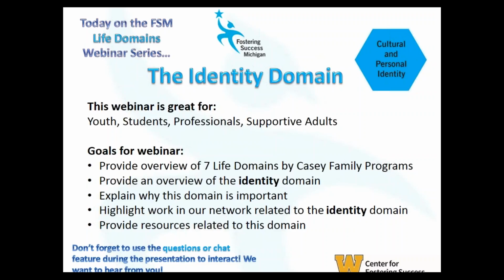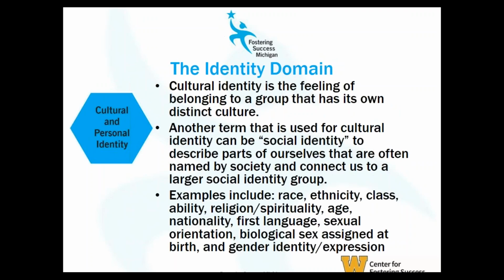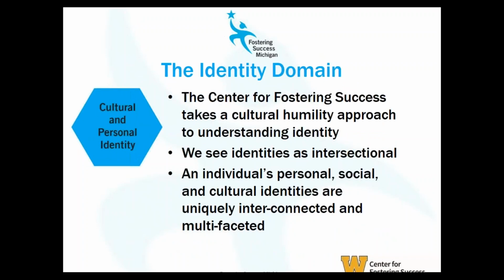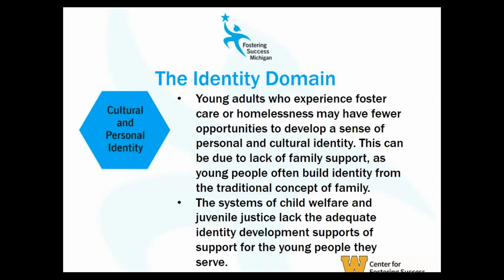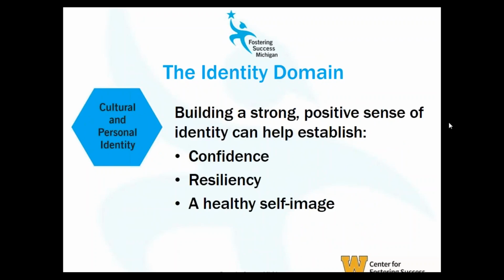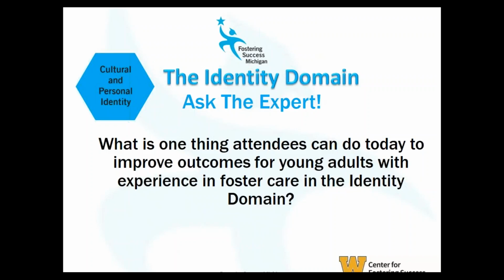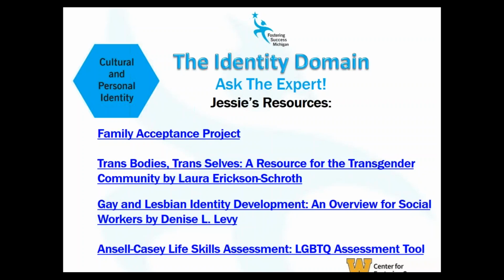FSM Life Domains Webinar: The Identity Domain, featuring Jessie Fullenkamp of the Ruth Ellis Center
At Western Michigan University, the Center for Fostering Success adapted the Casey framework so that education is the central focus of support offered to students, with stability in other life domains integrally tied to the understanding of what alumni of foster care need to thrive and succeed in college (Unrau, 2012). This webinar focuses on the cultural and personal identity life domain and related resources.

Our guest this for this webinar is Jessie Fullenkamp, Youth Programs Director at the Ruth Ellis Center. The Ruth Ellis Center provides long and short-term safe space and support services for runaway, homeless and at-risk LGBTQ youth in Detroit and Southeastern Michigan.